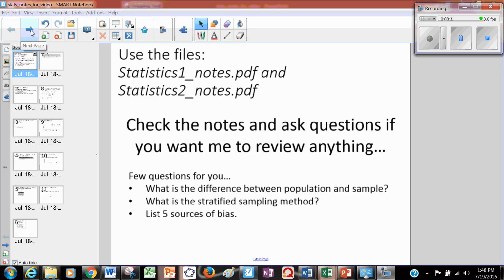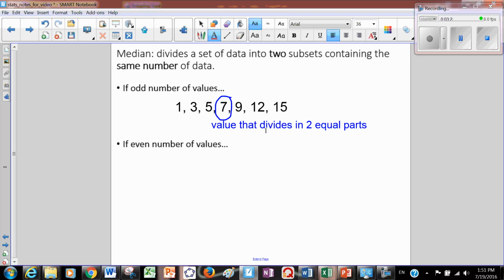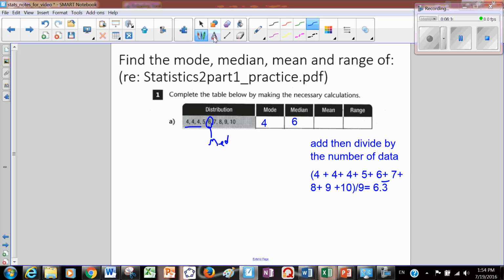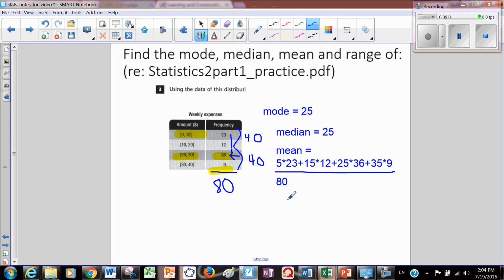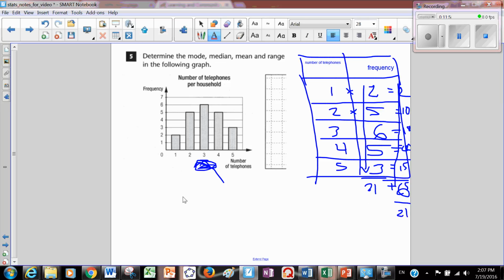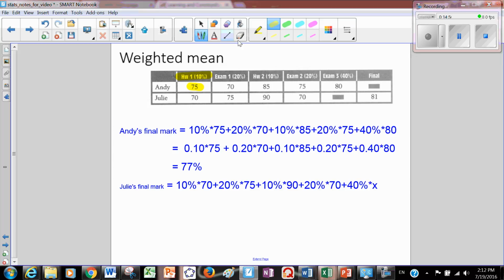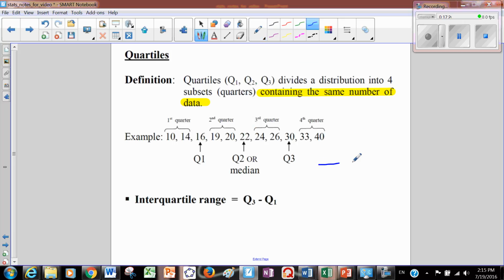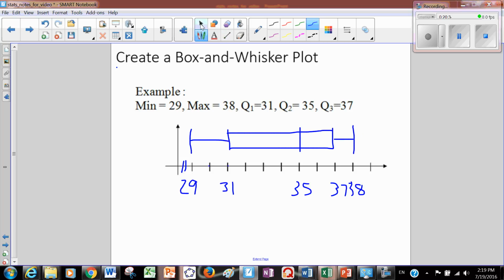Statistics lesson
Description